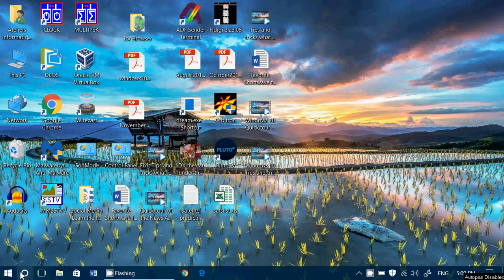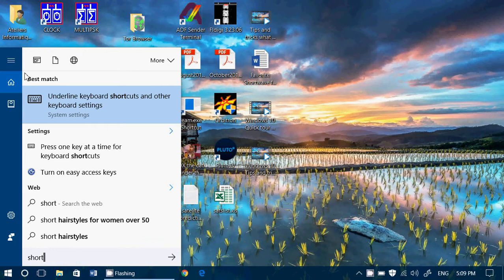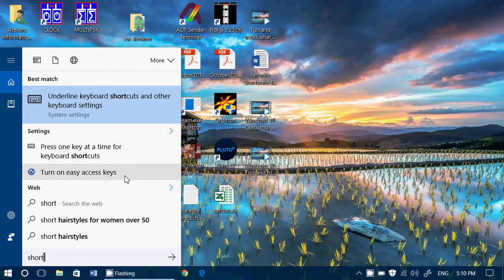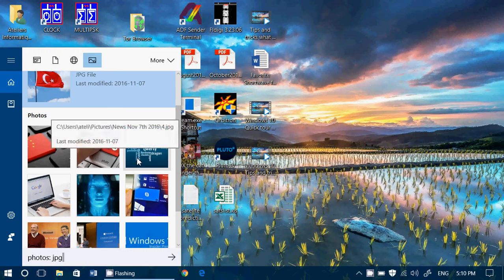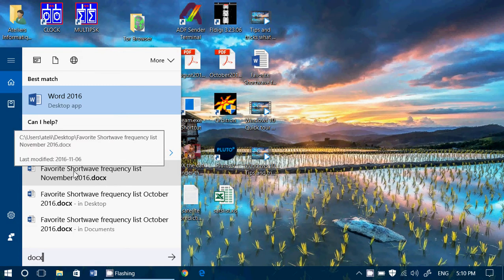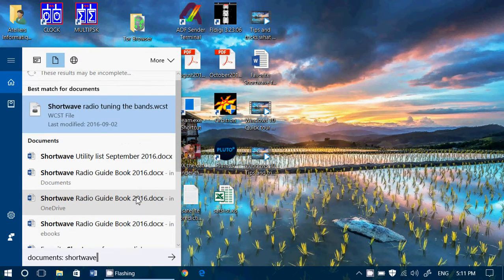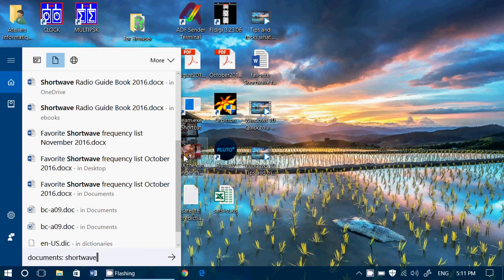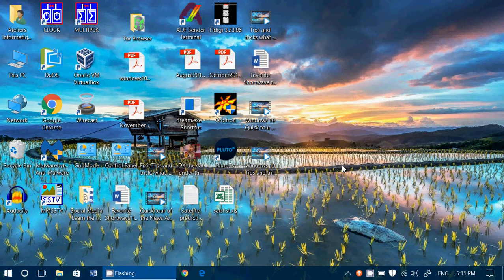Tips and tricks Find lost files with Cortana search box in Windows 10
You can easily find any lost files on your PC using Cortana search box in Windows 10